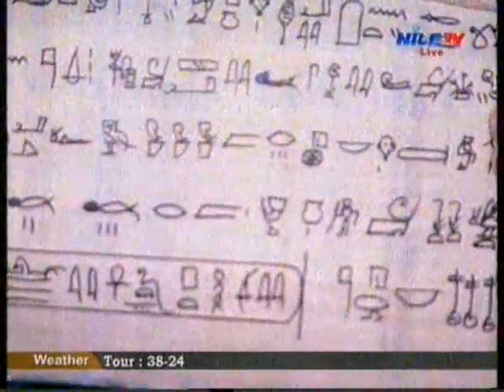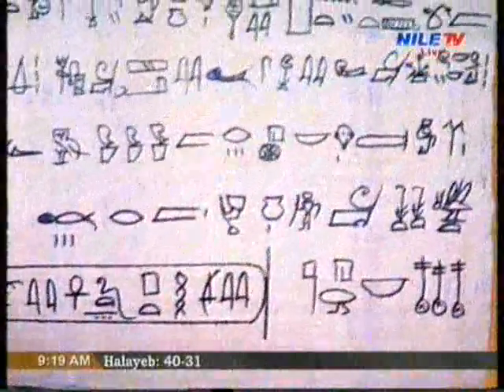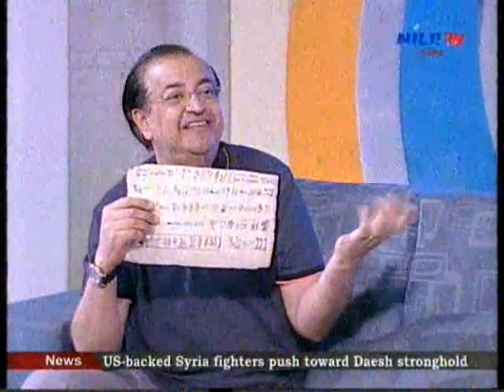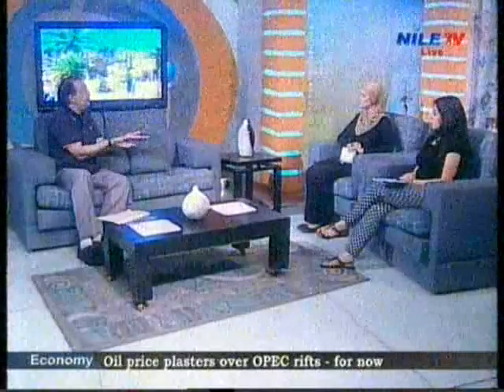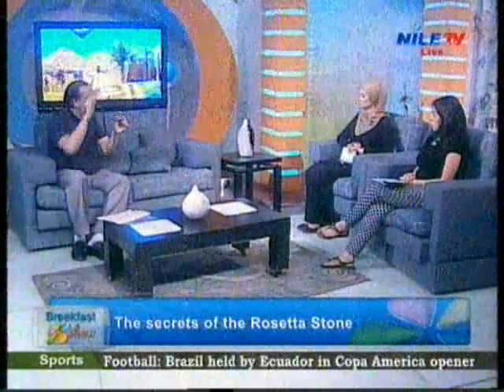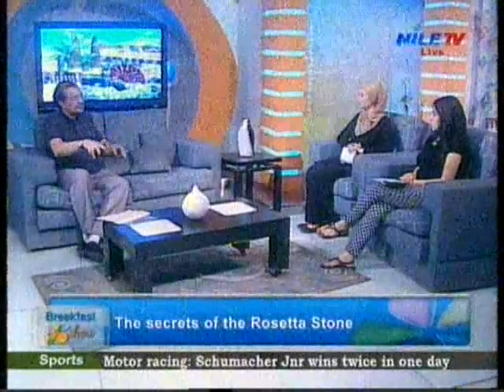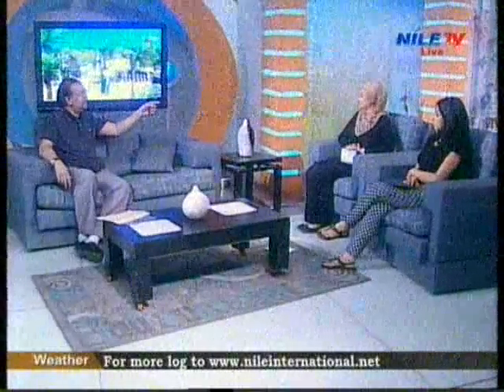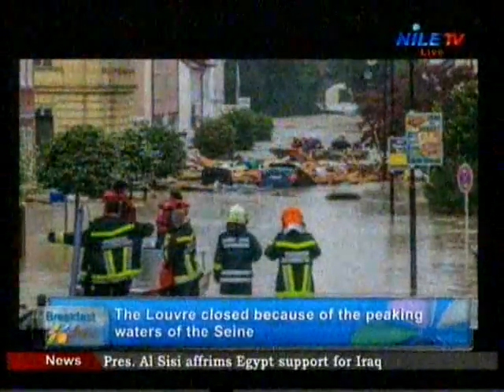breakfast 5 6 2016 Bassam El Shamaa